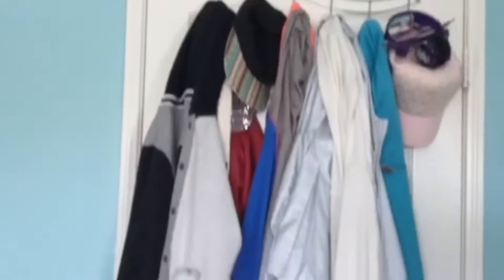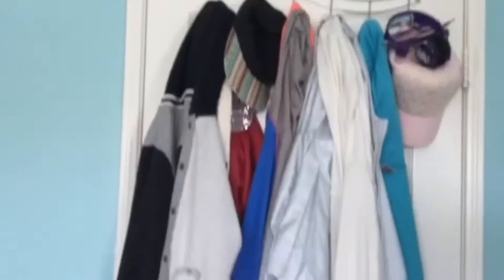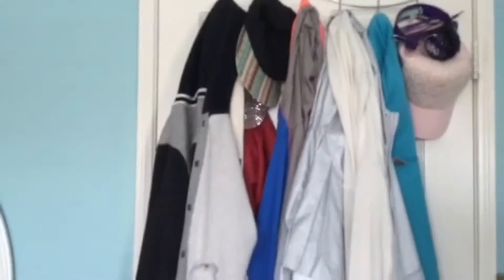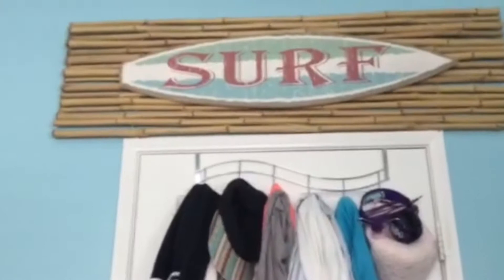ROOM TOUR!!!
Hi everyone! This is my room tour, I really hope you enjoy this video. It was really fun to make for you all. Make sure to comment what future videos you want me to do!!